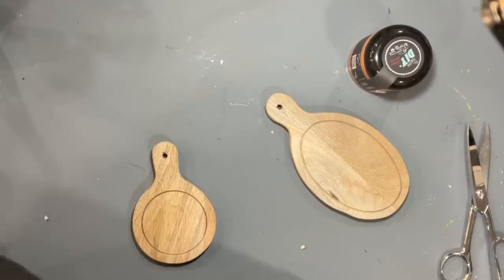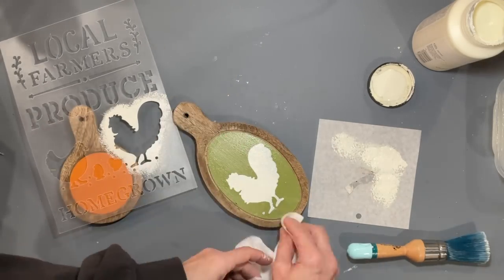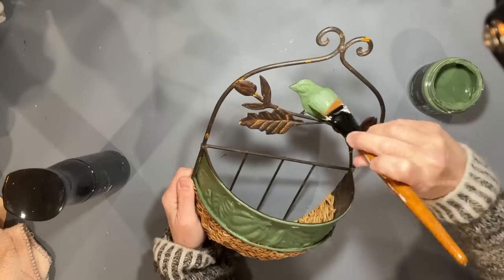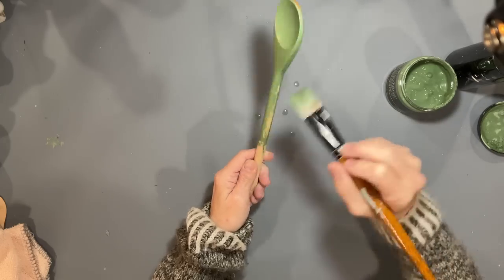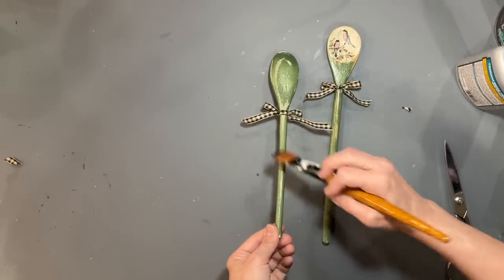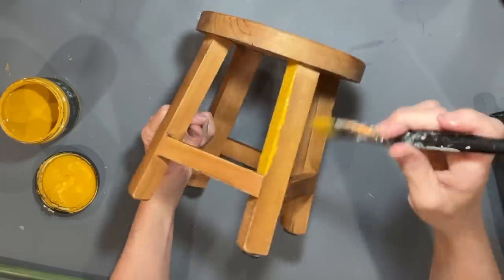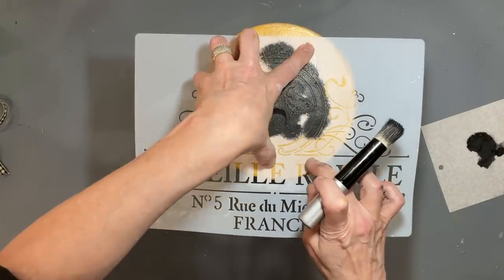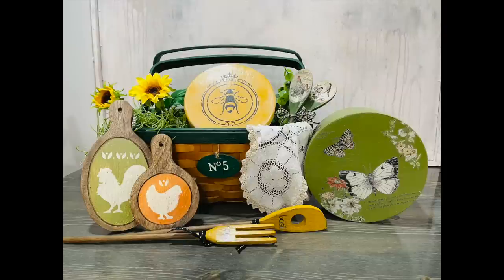Trash to Treasure; Cottage Core DIY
Let's upcycle some Thrifted Finds and Trash to Treasure into Cottage Core Spring/Summer/Fall Decor!

Bee Stencil:

HERB STENCIL:

POLYCRYLIC CLEAR COAT:

DRYING TOOL;

Short Stencil Brushes:

Long Stencil Brushes:

CHALK PAIN FOLKART;